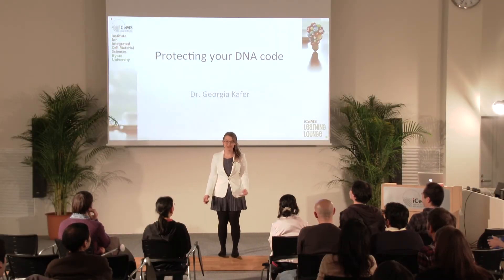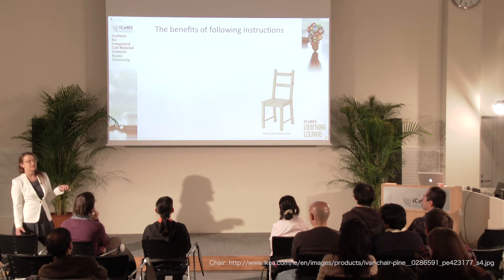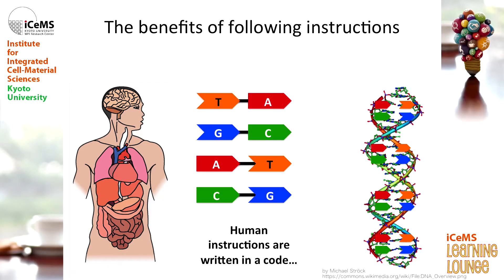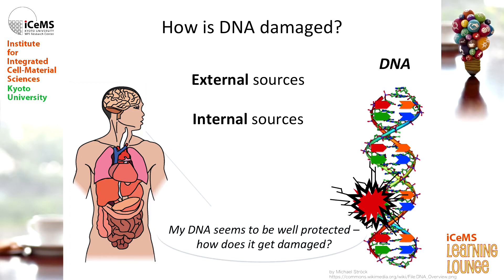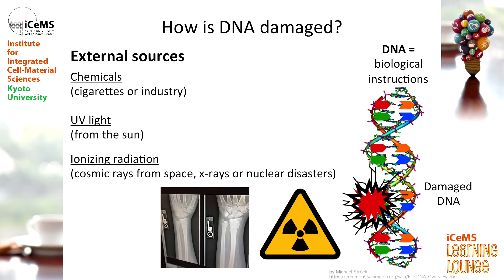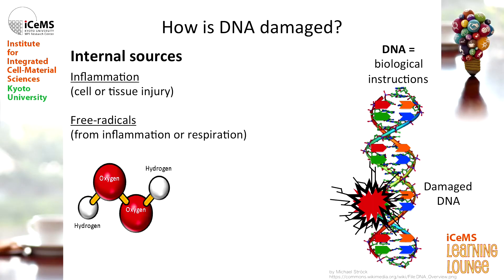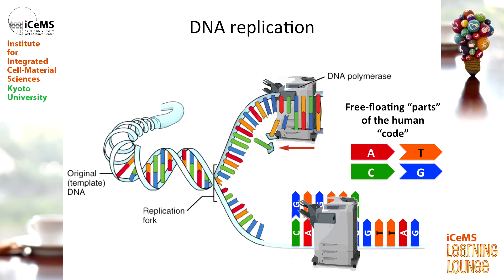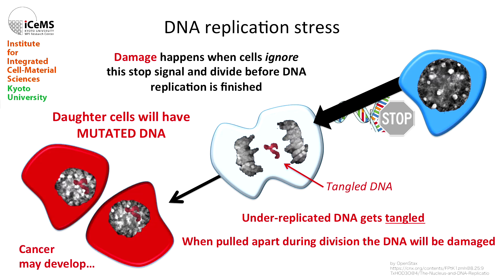Kyoto University iCeMS Learning Lounge #6 "Protecting Your DNA Code" Dr. Georgia Kafer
Dr. Georgia Kafer
iCeMS Peter Carlton Lab, Kyoto University

"Protecting Your DNA Code"
The human instruction "manual" is written in a specialized biological code commonly referred to as "DNA". If the DNA is damaged then parts of the code can be lost or misinterpreted which is likely to result in diseases. DNA can be damaged by sources external to the body, but is more commonly damaged by internal "everyday" biological processes. I will discuss our research that investigates how DNA damaged is repaired.

Of all the research projects I have worked on so far, my current project studying DNA damage has been the most enjoyable for me. This is because of the beauty that lies in how a cell responds to DNA damage in such a highly organised, yet fascinatingly complex way. It’s also surprising that despite this field of research beginning in the 1940’s we still know relatively little about it. And do you know what is really exciting? Any new knowledge about DNA damage has the potential to directly impact how we view, treat and prevent a huge range of human diseases.

ジョージア・ケーファー さん
物質－細胞統合システム拠点（Peter Carltonグループ）

「あなたの『マニュアル』を守る」
人間を操作する「マニュアル」は、体の中の特別な説明書に書き込まれています。その説明書は「DNA」と呼ばれ、もしDNAが傷つくと、マニュアルの一部がなくなったり、うまく伝わらなくなったりして、病気になりやすくなってしまいます。DNAは、体の外から傷つけられることもありますが、多くの場合は、体の中で日々おこっているさまざまな生命活動の中で傷ついていきます。では、傷ついたDNAはどのように修復されるのでしょうか――その解明方法に迫ります。

私は今、DNAの損傷に関する研究に取り組んでいます。細胞が、きわめて整然としていながら驚くほど複雑にDNAの損傷に反応する様子は芸術的で、今まで関わってきたどの研究よりも一番楽しいと感じています。この分野の研究は、1940年代に始まったにもかかわらず、まだ比較的解明されていないことが多いという点も、研究者にとっては魅力です。でも私が何より魅力を感じるのは、DNA損傷に関する新しい発見は、人類が抱える様々な病気に対する理解、治療法、予防法について直接的な影響を与える可能性を秘めている、ということです。

その他の動画はこちらをご覧ください。